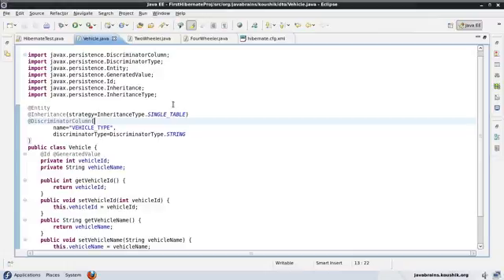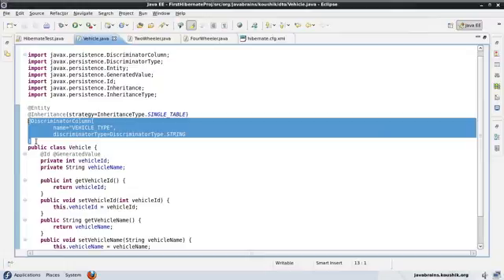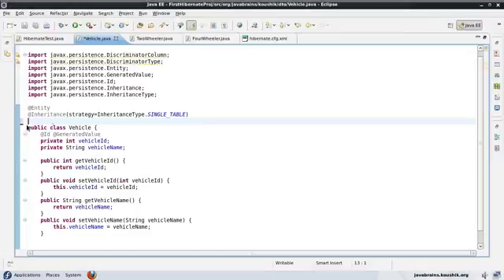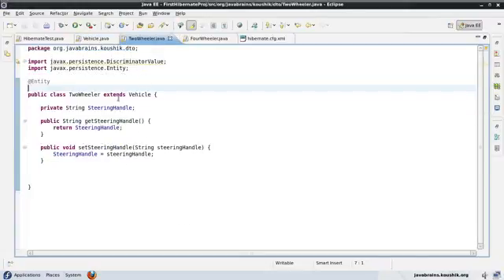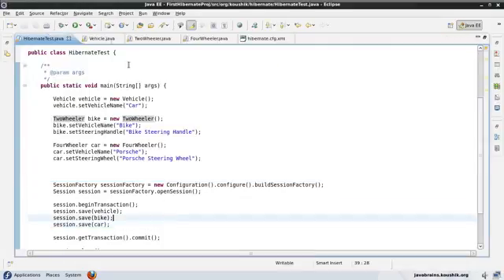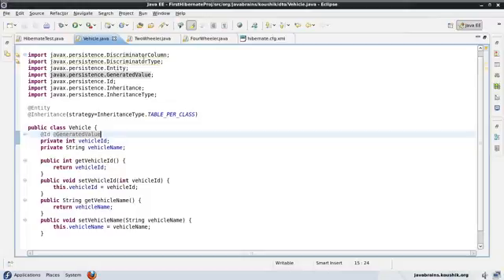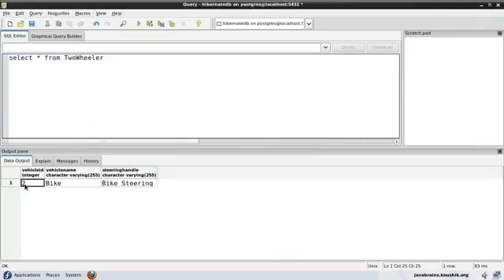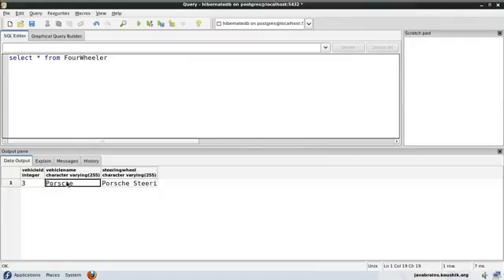Hibernate Tutorial 19 Implementing Inheritance With Table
Implementing Inheritance With Table